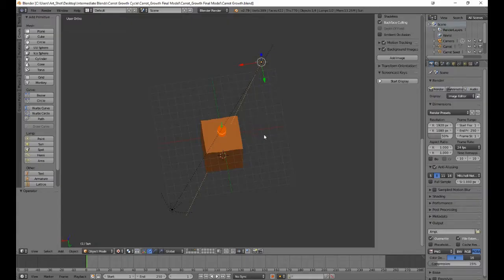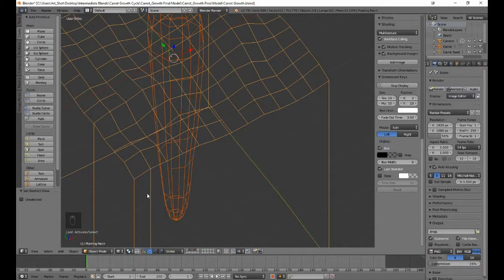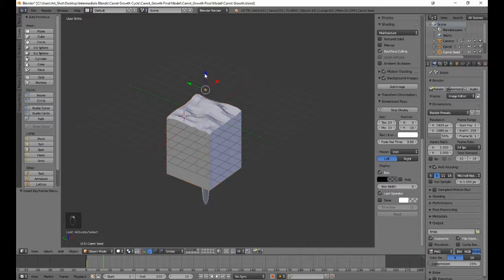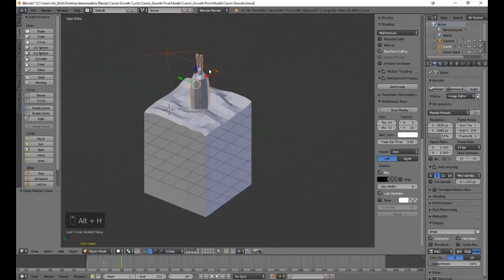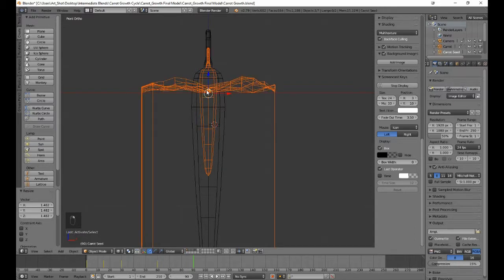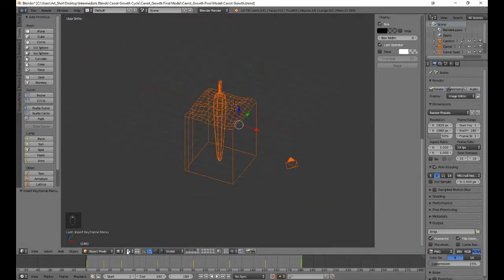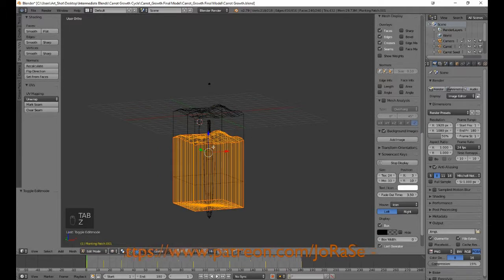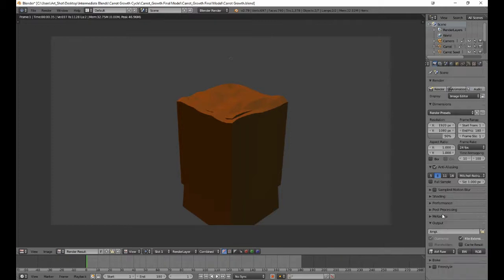Intermediate Blending: Carrot Growth Cycle Part 4 of 4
This is the final in a four part Carrot Growth Cycle Series. Also marks the end of the Intermediate Blending series!